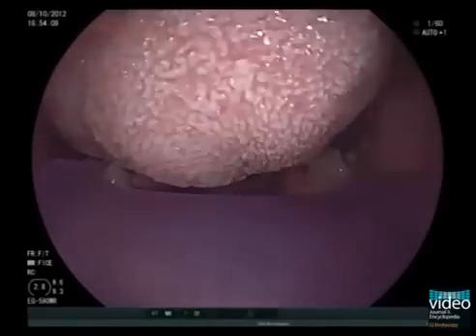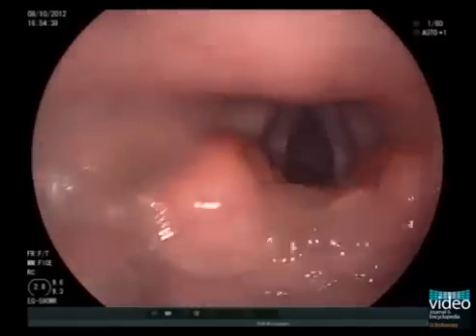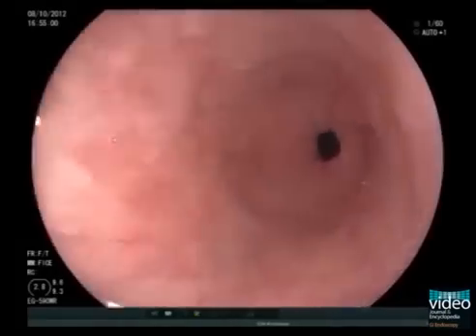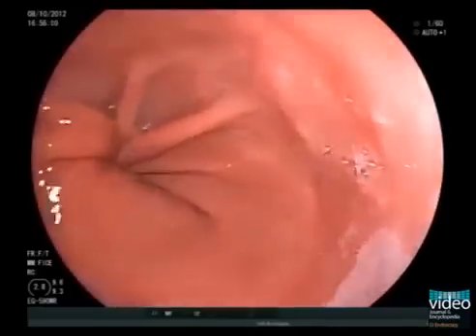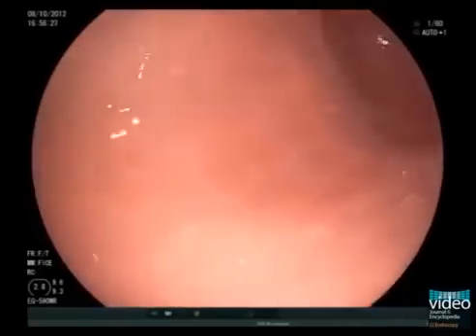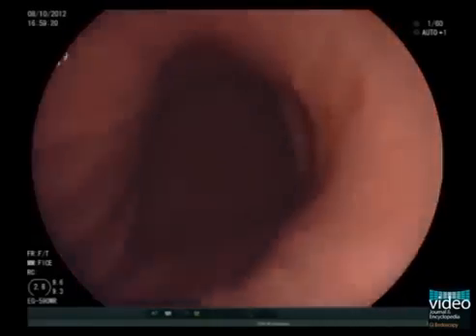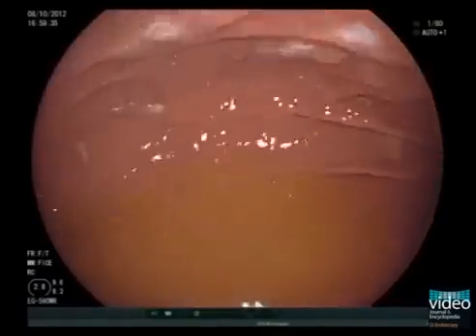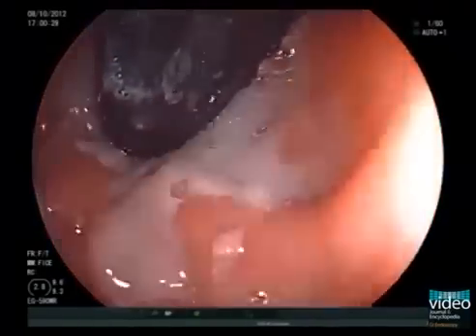Upper Gastrointestinal Endoscopy Examination Technique and Standard Findings YouTube